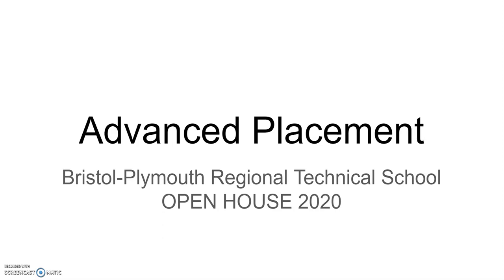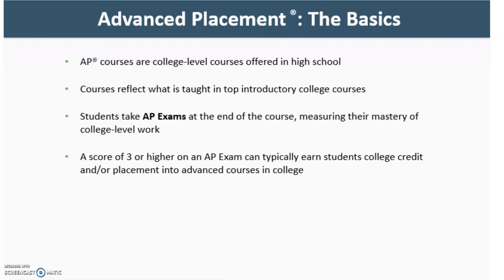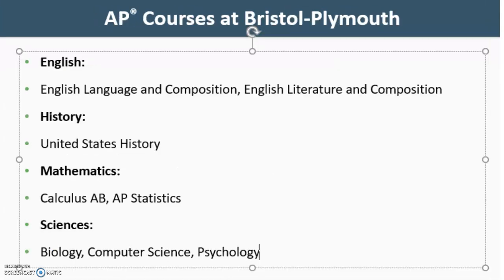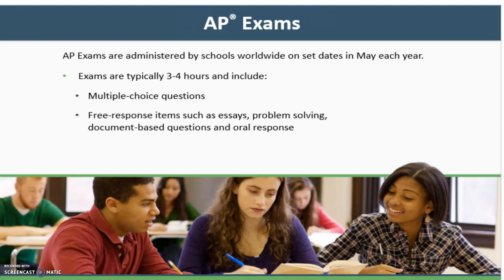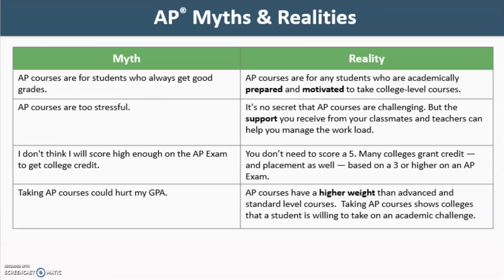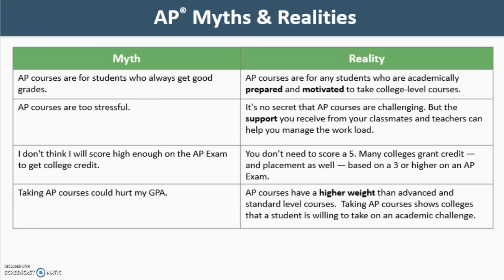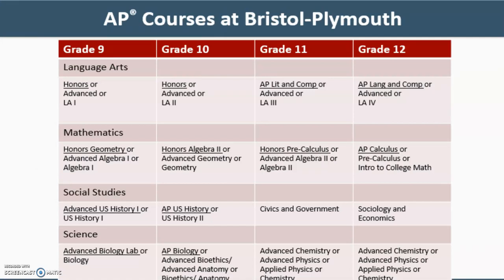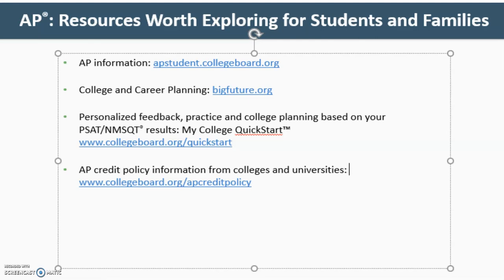Advanced Placement (AP) Classes